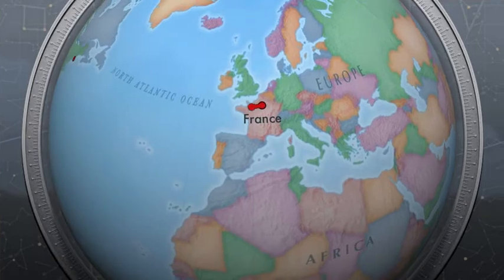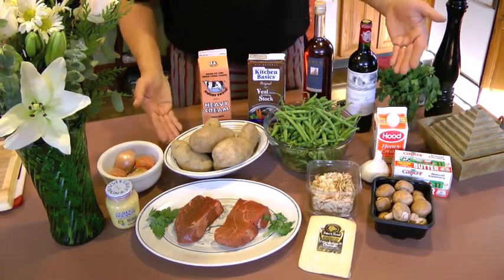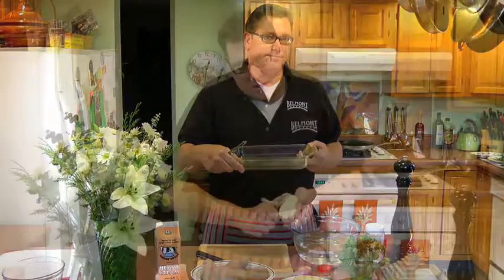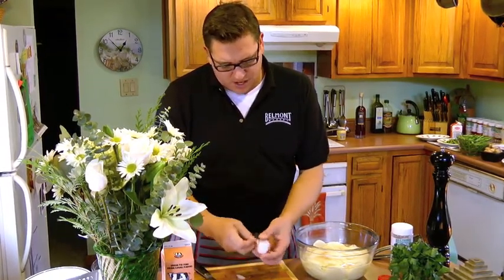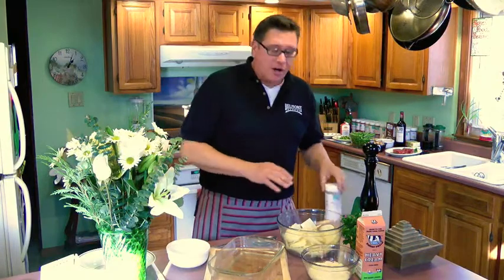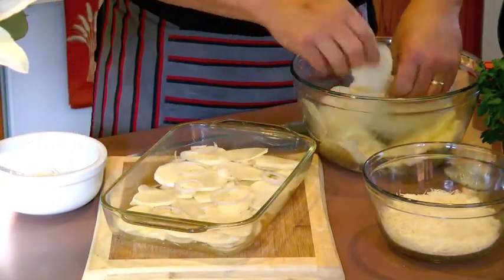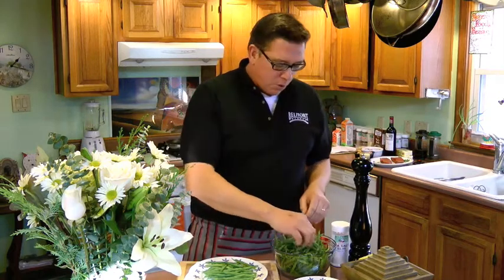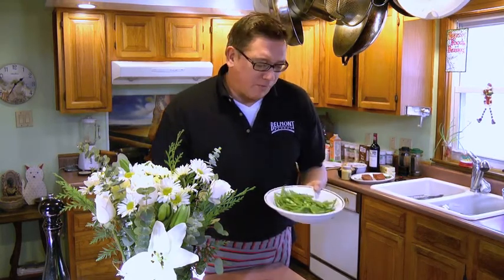30 Steak Diane- Cook PART 1.m4v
Prepare a fantastic Classic French Dinner with your host, Celebrity Impressionist & Foodie Ron Hayden in his kitchen. In PART 1 Ron reviews all the ingredients to make Steak Diane, French Dauphinoise Potatoes & French Cut Green Bean Almondine and prepares the Dauphinoise Potatoes & French Cut Green Bean Almondine. Make sure you continue on in PART 2 in the next Episode to finish preparing this delicious meal.  **Be sure to check each Episode of "What's Cookin' with Ron Hayden" on the BelmontMarket Channel or through Produced by David Wohl / Ideawerks Studio, Kingston, Rhode Island & sponsored by Belmont Market & Pier Liquors. Be sure and leave a comment on the site! Ron shops and cooks each week, teaching you how easy it is to cook up a wide variety of creative & delicious dishes.